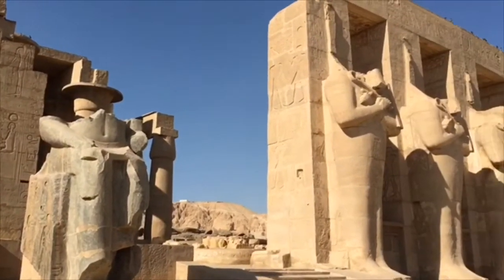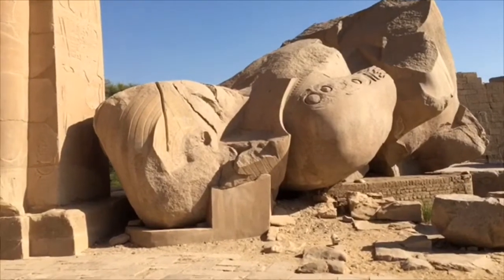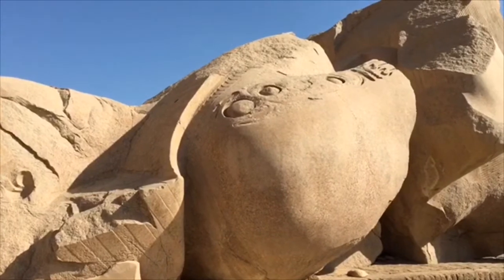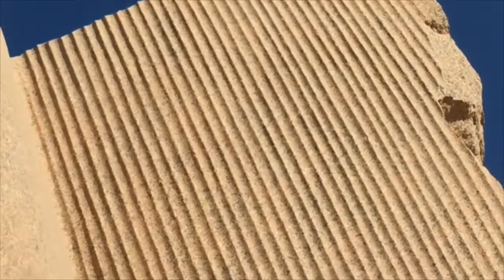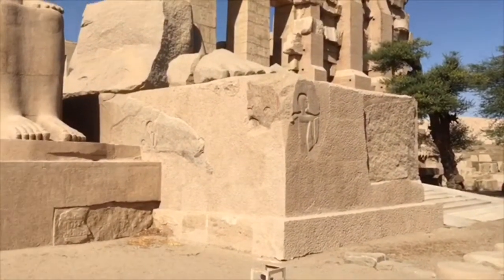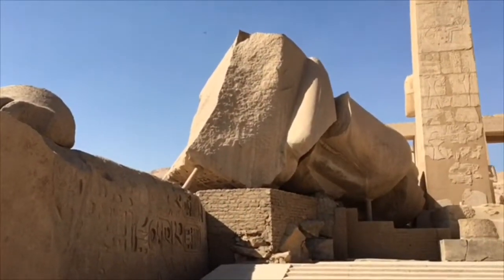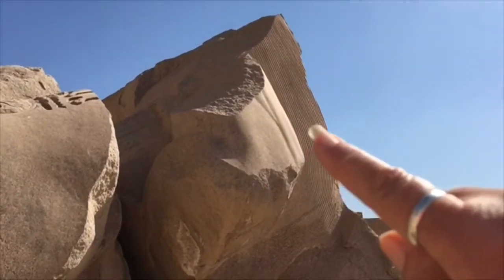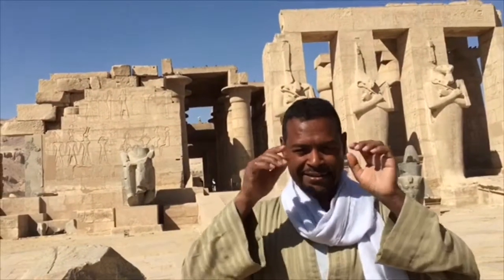Amazing engineering at the Ramessuem, Luxor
Incredible engineering on the 1,000 ton statue of rose granite at the Ramesseum.